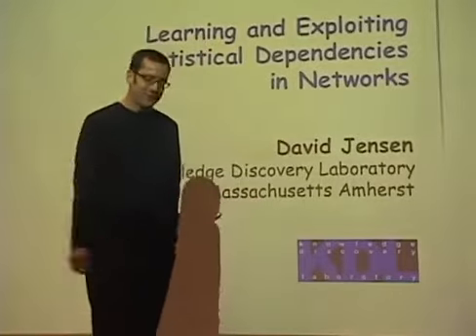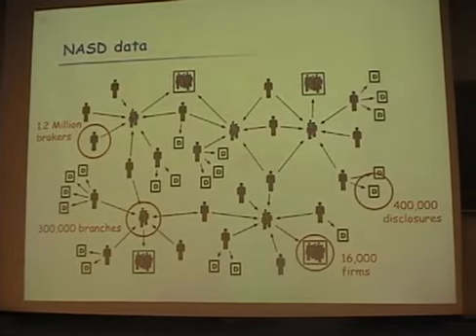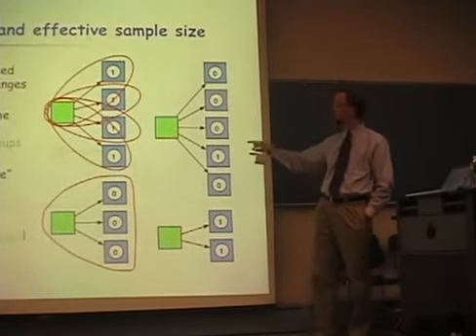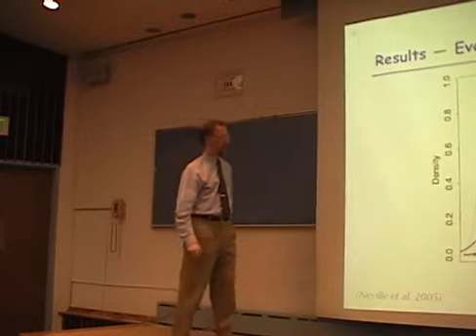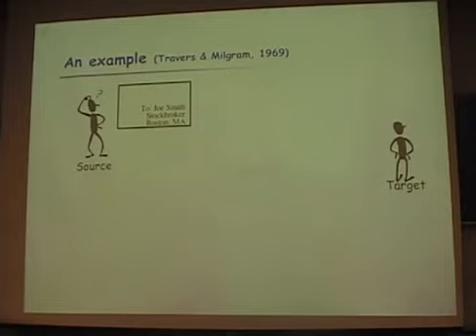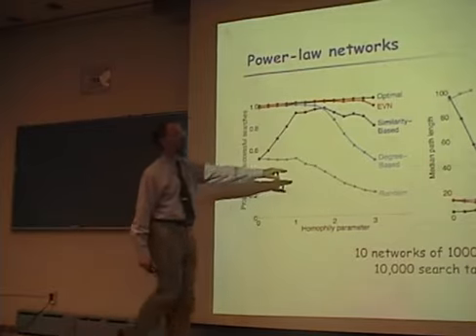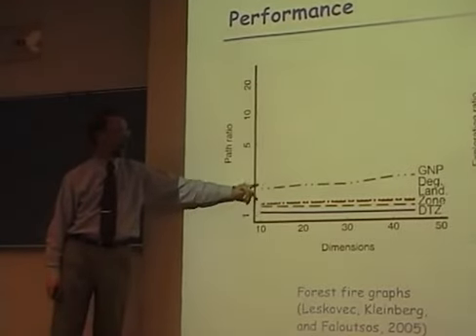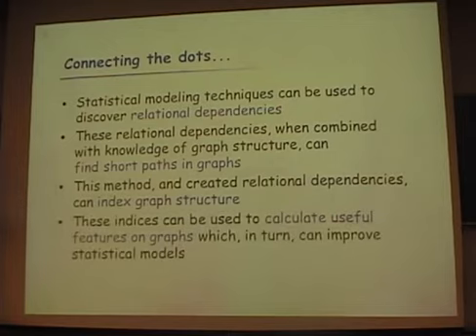Learning and exploiting statistical dependencies in networks – David Jensen (UMass) - 2007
Abstract
Networks are ubiquitous in computer science and everyday life. We live embedded in social and professional networks, we communicate through telecommunications and computer networks, and we represent information in documents connected by hyperlinks and bibliographic citations. Only recently, however, have researchers developed techniques to analyze and model data about these networks. These techniques build on work in artificial intelligence, statistics, databases, graph theory, and social network analysis, and they are profoundly expanding the phenomena that we can understand and predict. Emerging applications for these new techniques include citation analysis, web mining, bioinformatics, peer-to-peer networking, computer security, epidemiology, and financial fraud detection. This talk will outline the unifying ideas behind three lines of recent work in my research group: 1) methods for learning joint distributions of variables on networks; 2) methods for navigating networks; and 3) methods for indexing network structure. All these methods share a common thread — representing and exploiting autocorrelation. Autocorrelation (or homophily) is a common feature of many social networks. Two individuals are more likely to share similar occupations, political beliefs, or cultural backgrounds if they are neighbors. In general, a statistical dependence often exists between the values of the same variable on neighboring entities. Much of the work in my group focuses on relational dependency networks and latent group models, two methods for learning statistical dependencies in social networks. The most important discoveries made using these models are often autocorrelation dependencies. We have also developed expected-value navigation, a method that combines information about autocorrelation and degree structure to efficiently discover short paths in networks. Finally, we have developed network structure indices, a method of annotating networks with artificially created autocorrelated variables to index graph structures so that short paths can be discovered quickly. Network structure indices, in turn, provide several ways to improve our probabilistic modeling, completing a surprising cycle of research unified by the concept of autocorrelation.

Biography
David Jensen is Associate Professor of Computer Science and Director of the Knowledge Discovery Laboratory at the University of Massachusetts Amherst. From 1991 to 1995, he served as an analyst with the Office of Technology Assessment, an agency of the United States Congress. He received his doctorate from Washington University in 1992. His research focuses on machine learning and knowledge discovery in relational data, with applications to web mining, social network analysis, and fraud detection. He serves on the program committees of the International Conference on Knowledge Discovery and Data Mining and the International Conference on Machine Learning. He is a member of the 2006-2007 Defense Science Study Group.